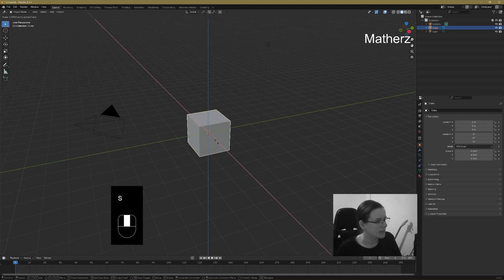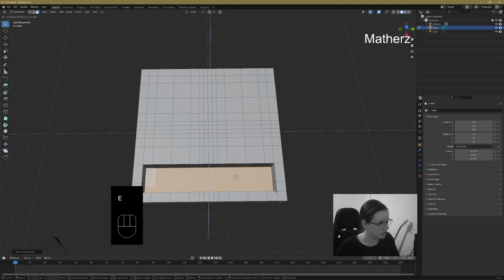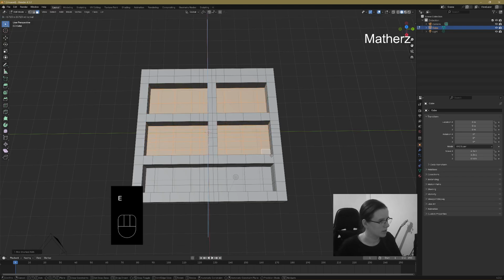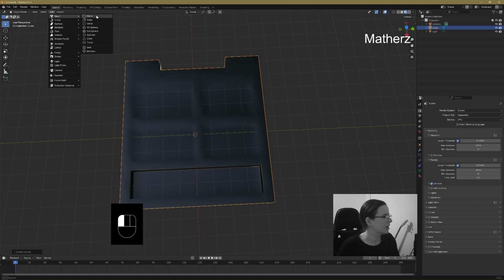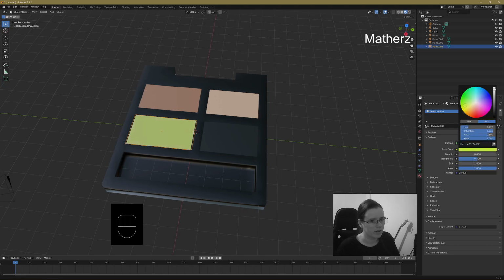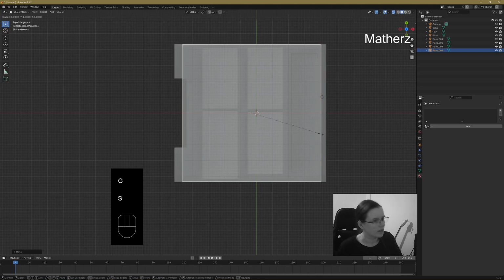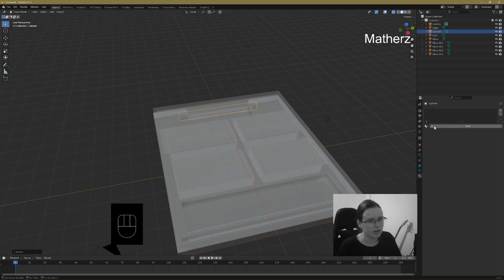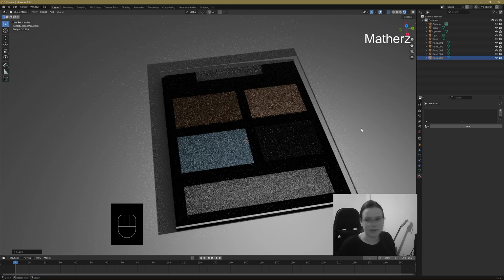(S:1)(#77) Blender Tutorial: How to make a make- up pallet. Cycles